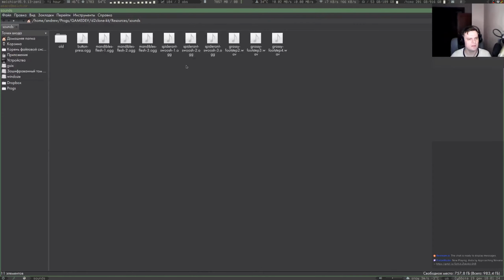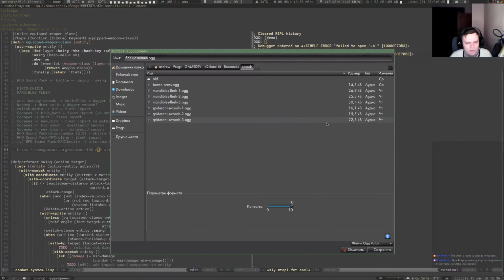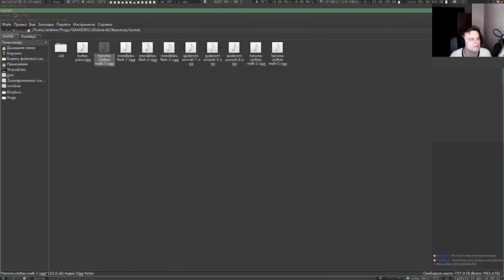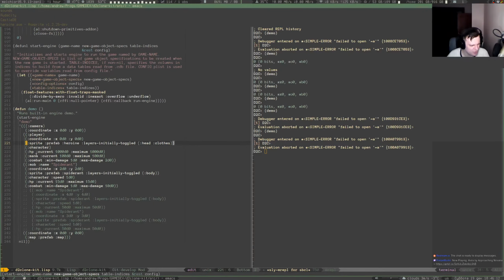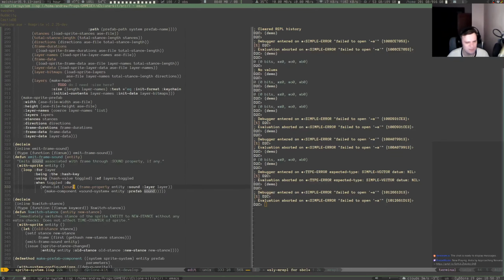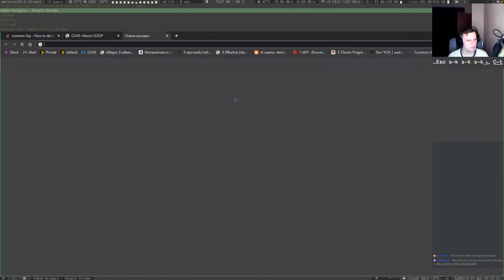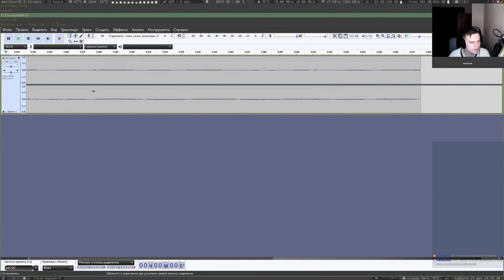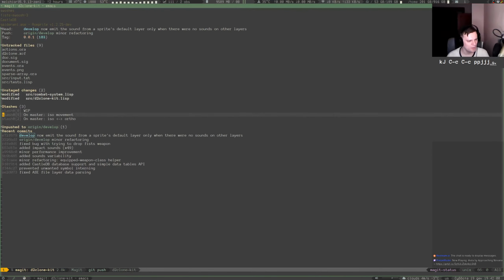Making Diablo clone in LISP: sound effects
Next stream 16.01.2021